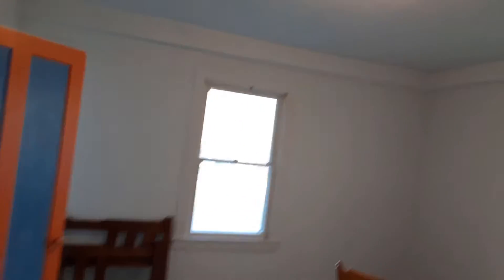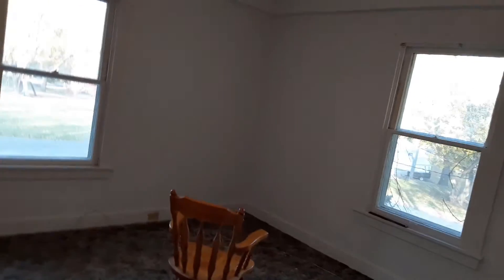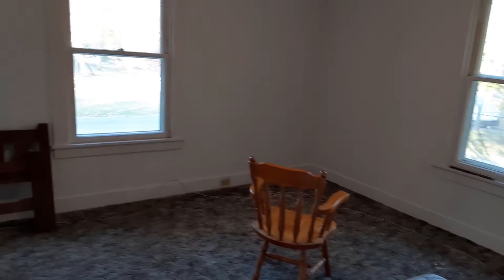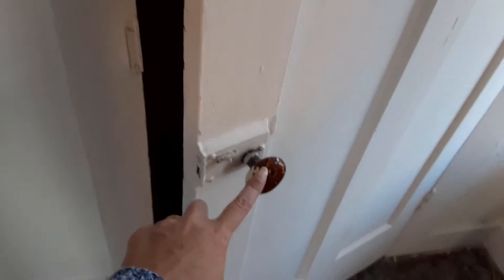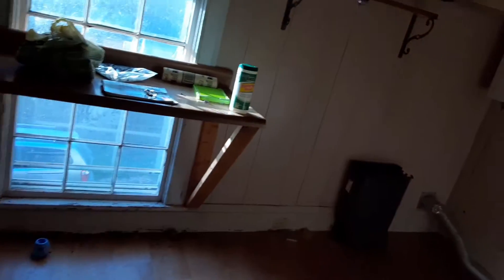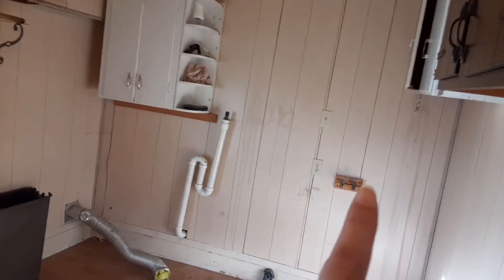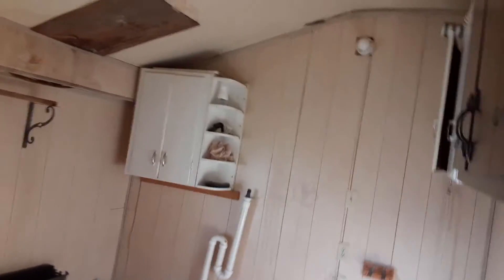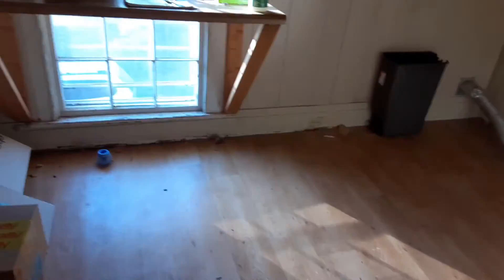What Does a $100 House Look Like ~ Episode Three ~ The Upstairs Tour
The tour of the upstairs is finally ready! Come visit our home!